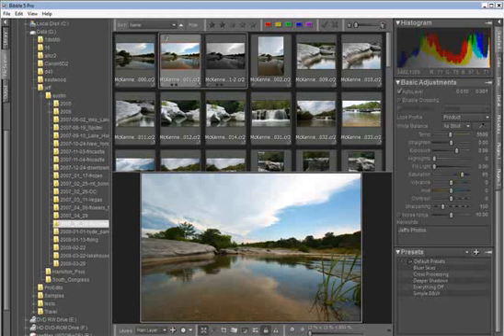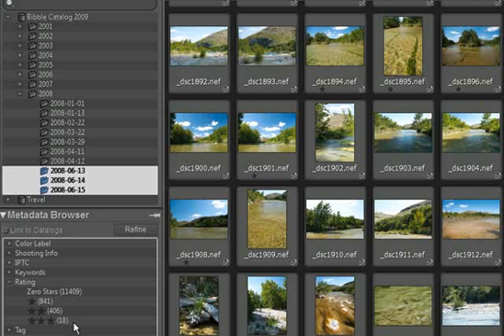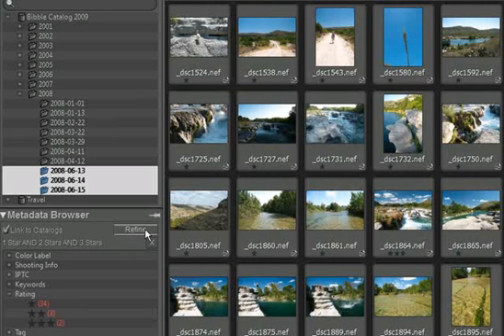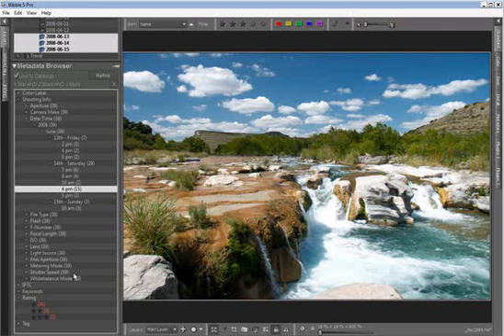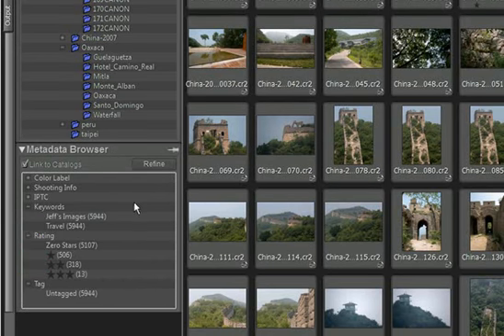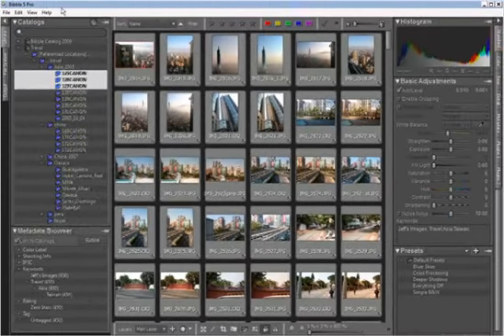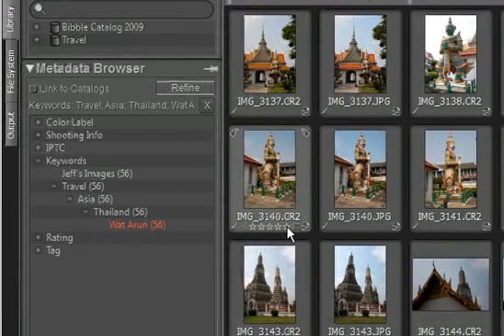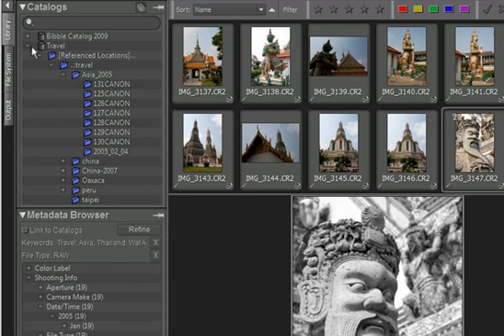Bibble 5: Digital Asset Management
Digital Asset Management in Bibble 5